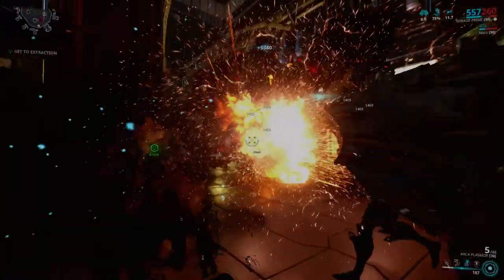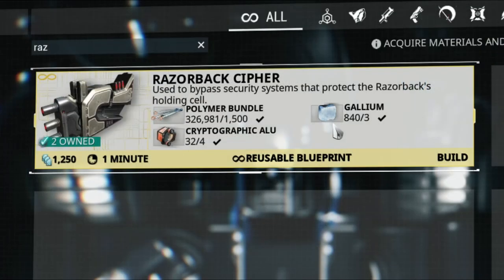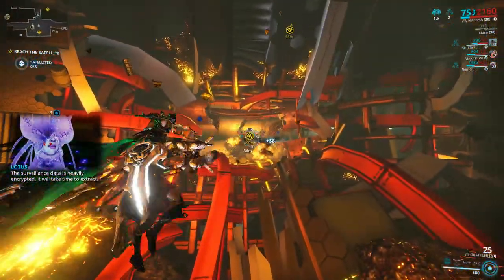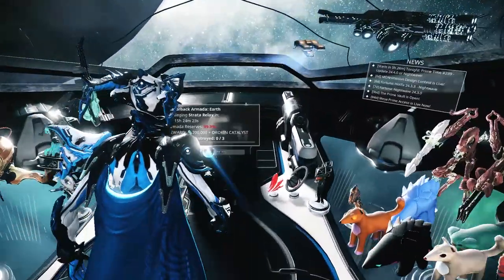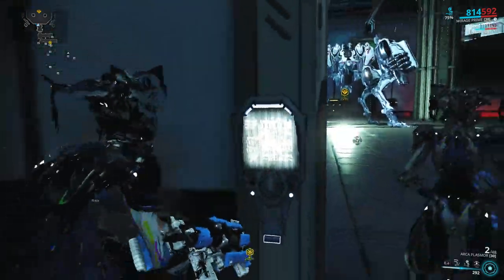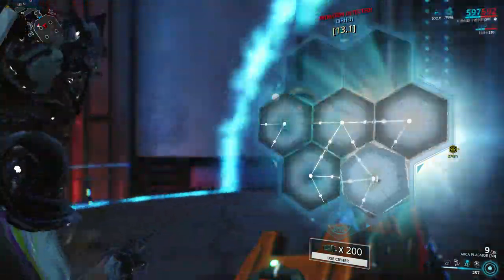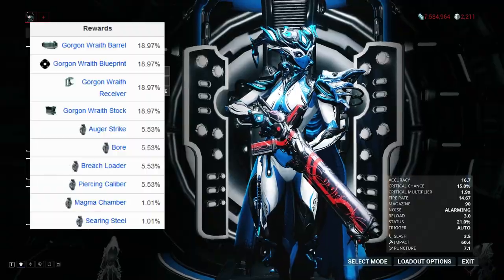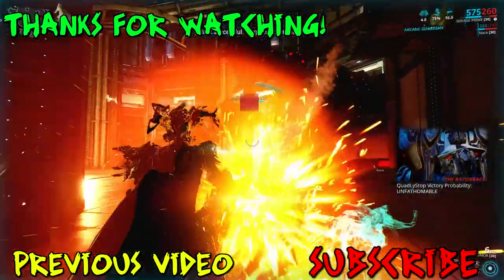[Warframe] Razorback Armada Guide (Cryptographic alu, Gorgon Wraith...)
This is quite nice... the blue potato I mean... Makes good shooty shoots gooder... I am sleep deprived... :,)

This guide works for solo and squads...